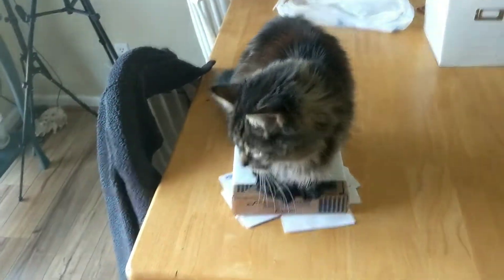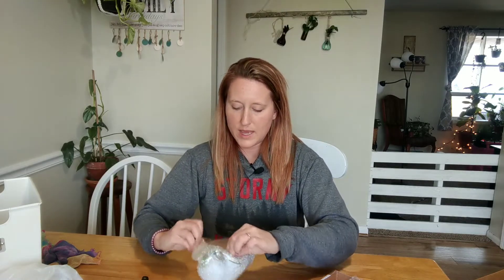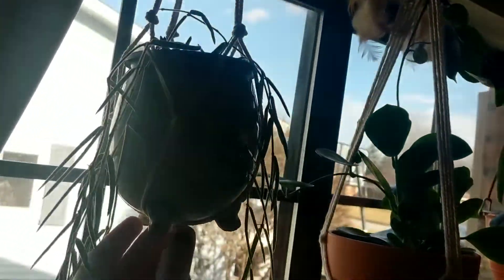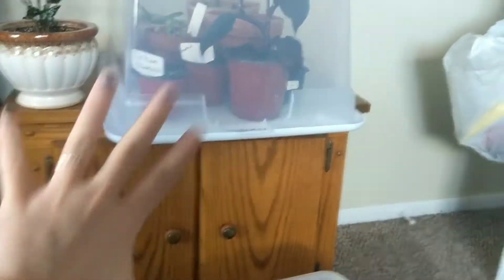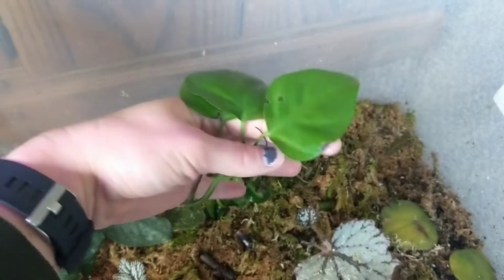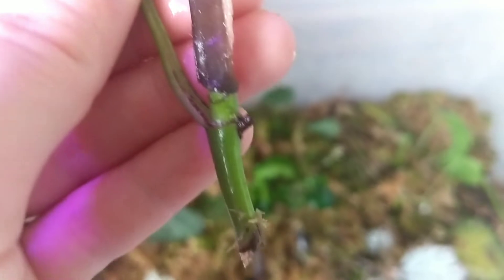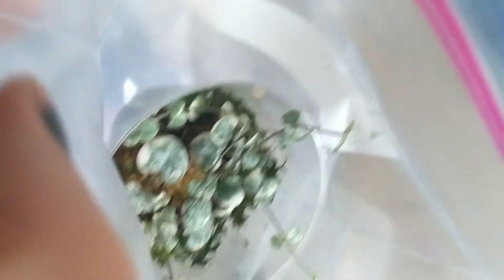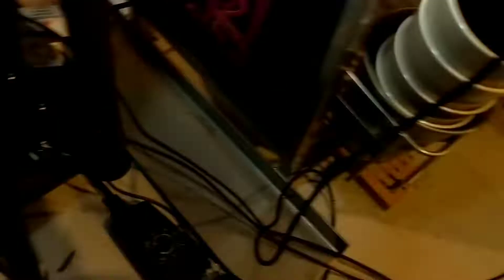Random Houseplant Tasks || Hoya unboxing, propagating and grow lights!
Hey everyone. Come along with me as I open some plant mail, do a plant chore or two and talk about some of plants. Does anyone else have a messy plant room?!??